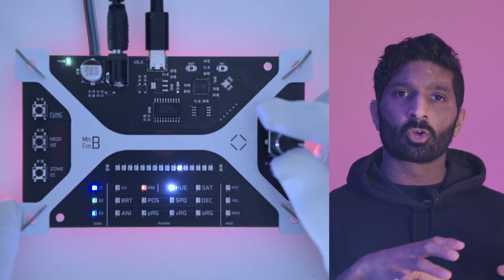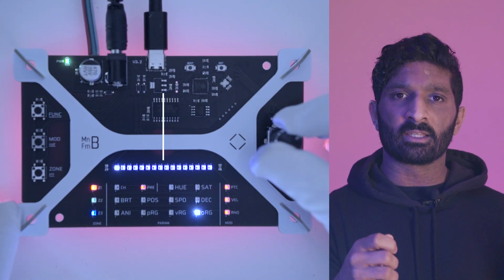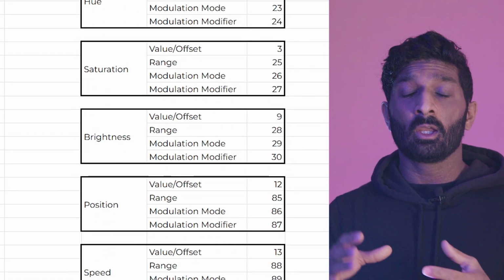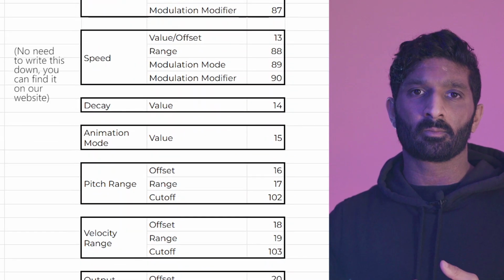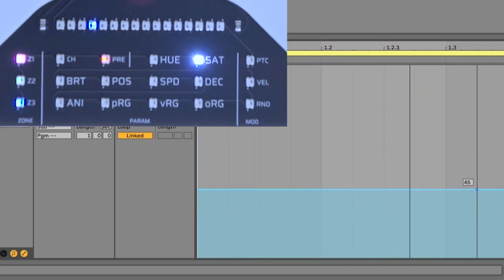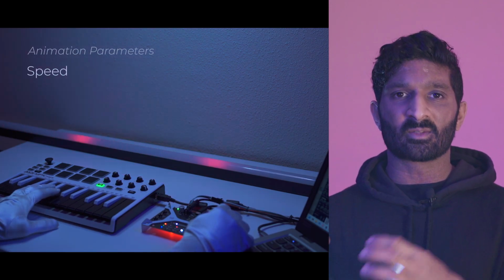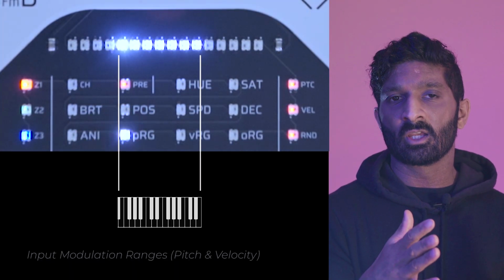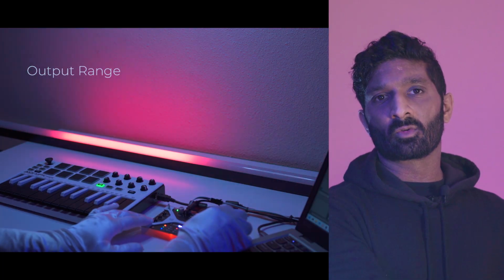Shape light like an instrument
In this video, we dive into how parameters on the MAINFRAME-B Visual Instrument allow you to control LED visuals in real time using MIDI — including tools like Ableton Live, and hands-on MIDI controllers.

MAINFRAME-B isn’t just another reactive lighting system — it's a real-time visual instrument built for artists, musicians, and performers who want to go beyond static light shows and pre-rendered sequences. Whether you're using MIDI controllers, LFOs, or CC envelopes from your DAW, MAINFRAME-B gives you expressive, improvisational control over lighting effects, color, movement, and animation.

What you'll learn:

– Use MIDI parameters to shape LED lighting in real time
– Control visual behavior with velocity, pitch, and CC mapping
– Understand why parameters are key to expressive generative visuals
– Perform light the same way you'd perform sound — with feel and nuance

This is reactive lighting redefined — a playable lighting controller that responds to your music and gestures like a true instrument.

Perfect for:

– Live electronic performance
– MIDI-controlled lighting setups
– Interactive LED installations
– Real-time AV performance
– Visual sound design with lights

MAINFRAME-B is a sentient, audio-visual instrument — designed to blur the boundary between light, sound, and performance.

We also got a newsletter, sign up on our website!